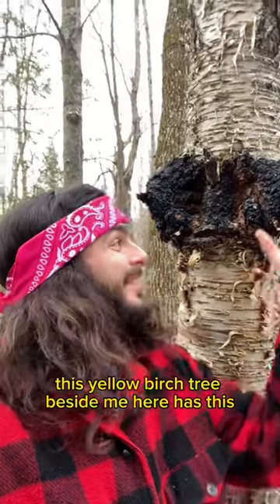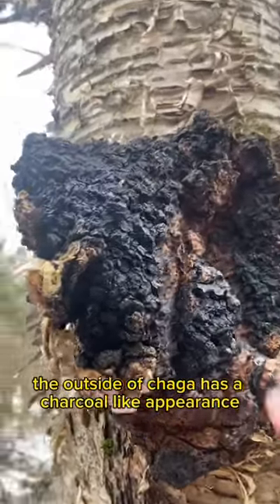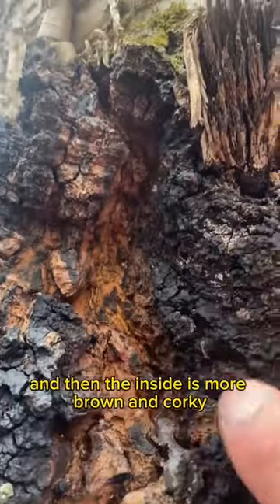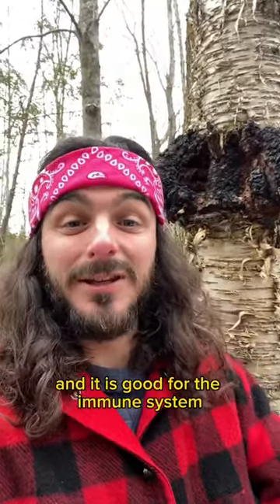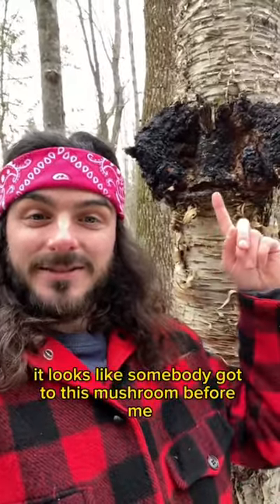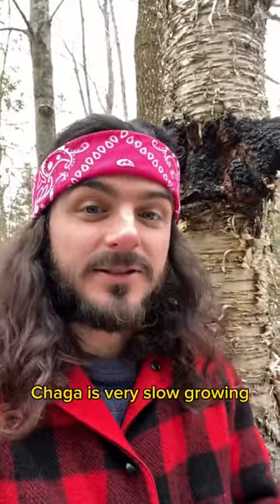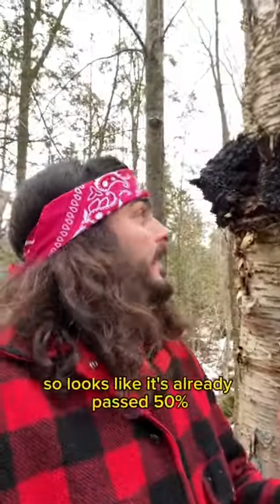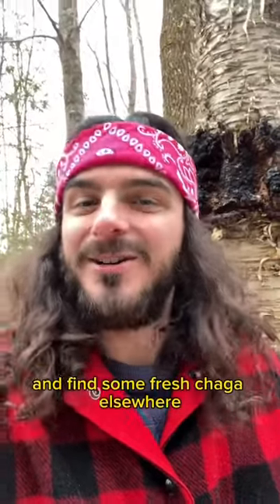Charcoal or mushroom?